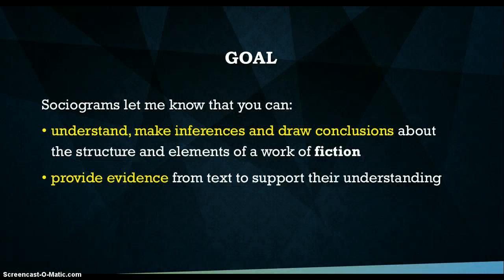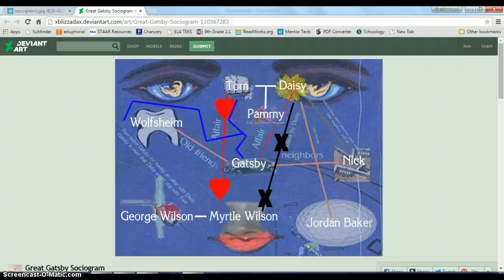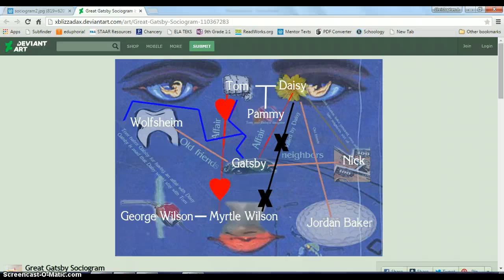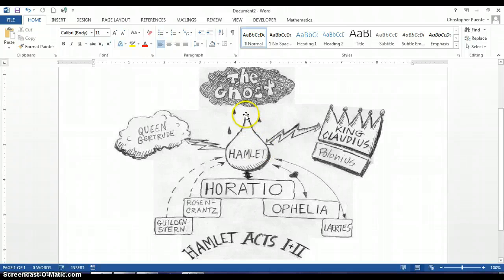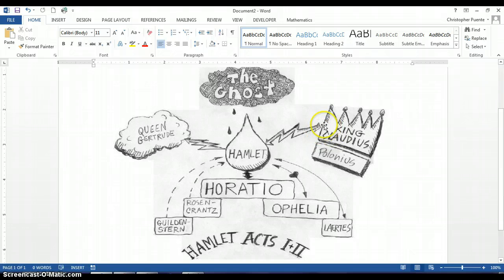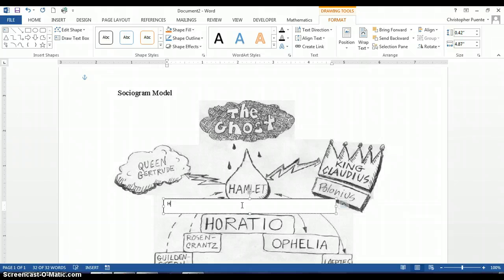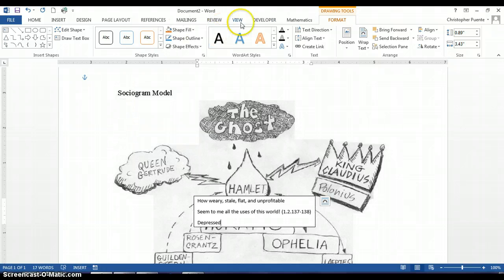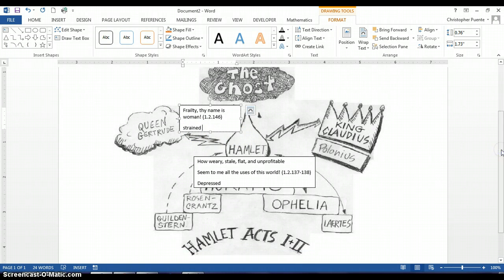Sociogram Overview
Goals and Examples of Sociograms